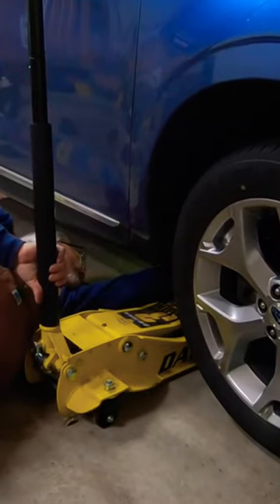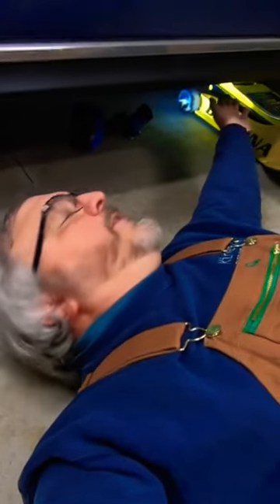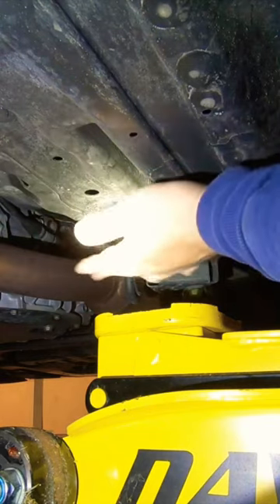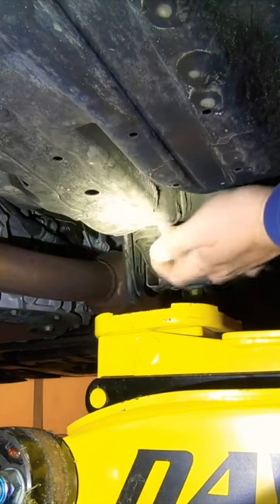Looking for New Jack Point on Forester 🔺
In this video, I'm looking for points underneath my 2018 @Subaru Forester to lift each front side independently.  The Forester has a pinch-weld behind each front wheel well intended for use with the emergency roadside flat-tire scissor jack with two indents.  My @harborfreight 3-Ton Daytona jack is great but it's big flat lifting pad bends those two pinch-weld points without using a slotted-puck or aftermarket adapter.  The Forester has a plate in the center front intended for lifting the entire front-end of the Forester but when I'm in my garage on a cold Michigan Day I try not opening the garage door and letting the snow and cold invade my slightly warmer, dryer garage so I like to jack the front of the Forester from the sides.